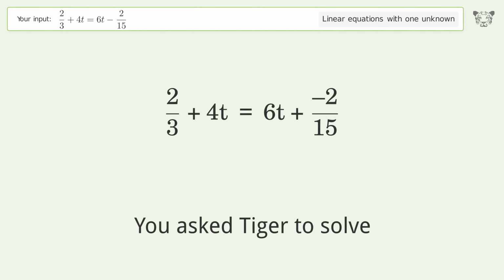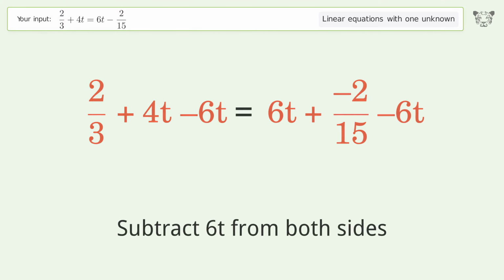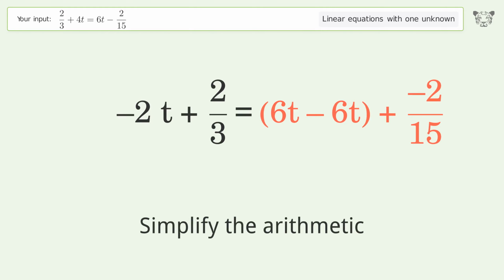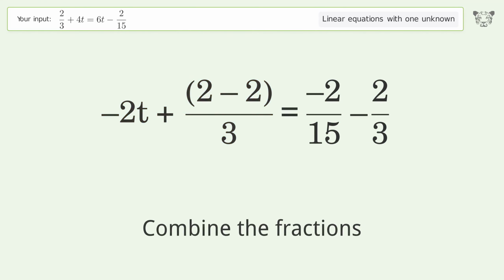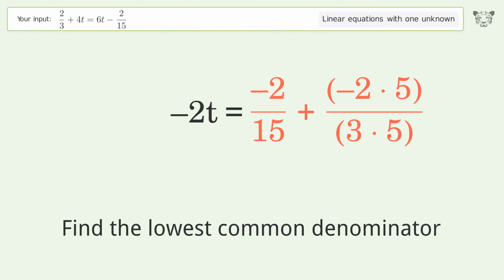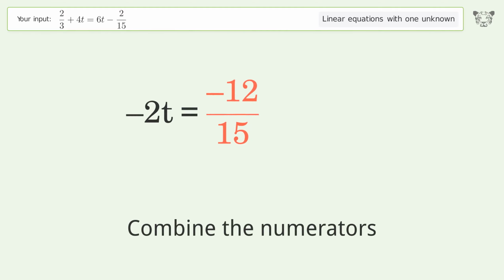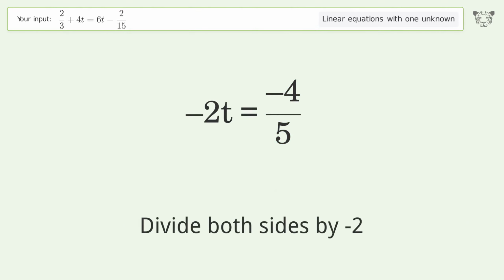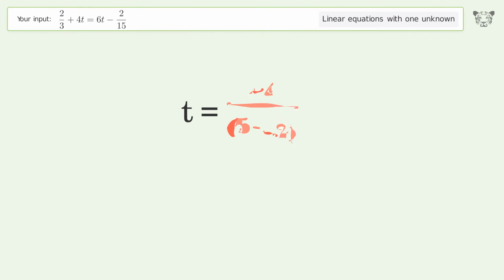Linear equation with one unknown: Solve 2/3+4t=6t-2/15 step-by-step solution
Solving 2/3+4t=6t-2/15 using the linear equation with one unknown solver

for a step-by-step and more tips and tricks for dealing with linear equations with one unknown.